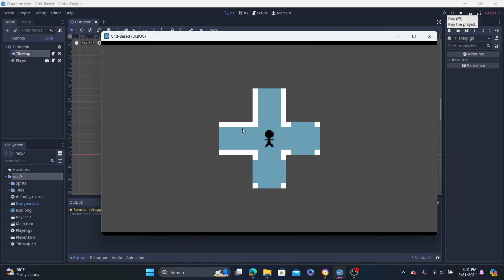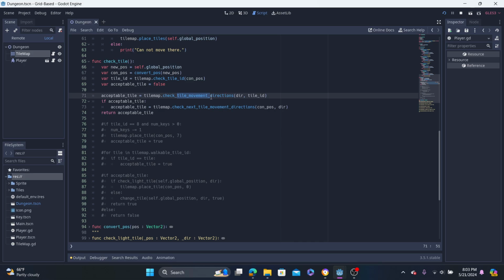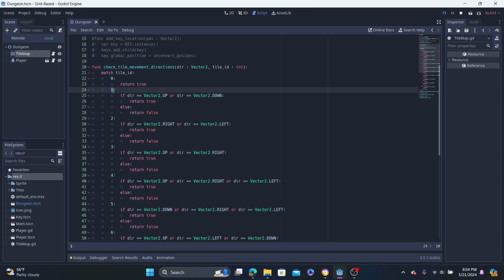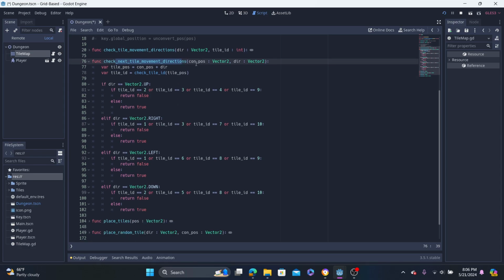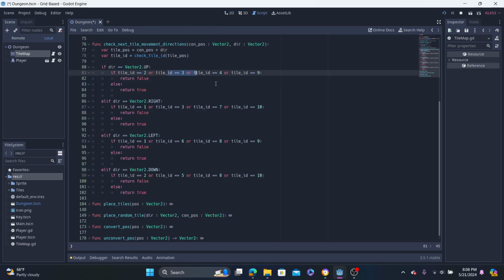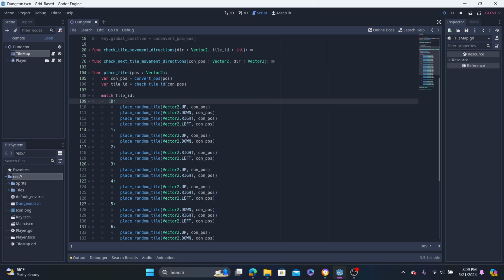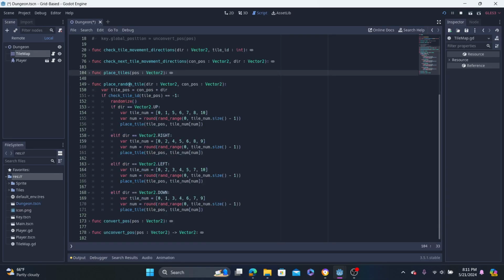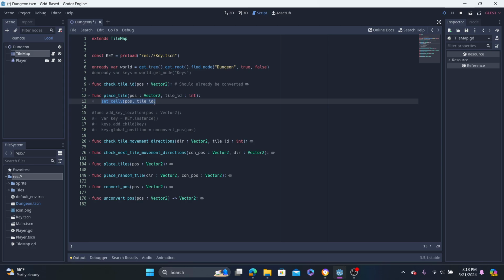Godot Grid: Placing Down Oriented Tiles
Jamin Studios is back from break! In today's episode, we place oriented tiles in a scene to act like a maze. These tiles are randomly generated as the player goes through the maze. The Player can not move through walls and will stay in the bounds of the maze and see as far as one tile... for now.

00:00 - 01:00 Introduction
01:01 - 02:45 Player Script
02:46 - 03:04 Showing off Single Tiles
03:05 - 08:45 Checking Tiles for Player Movement
08:46 - 13:17 Random Placing Tiles
13:18 - 13:52 Outroduction